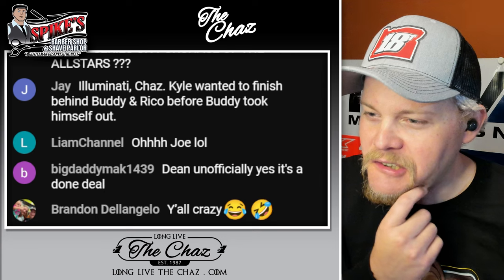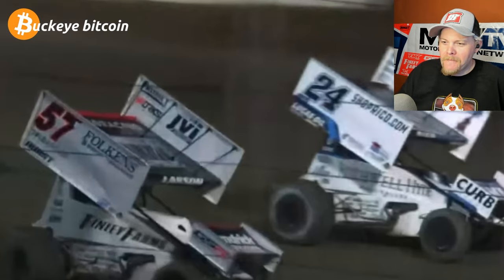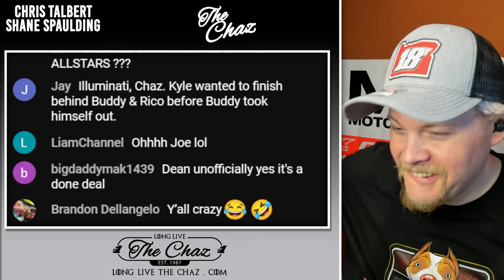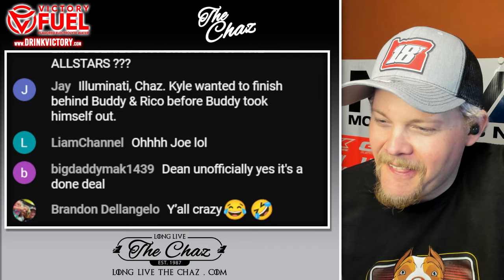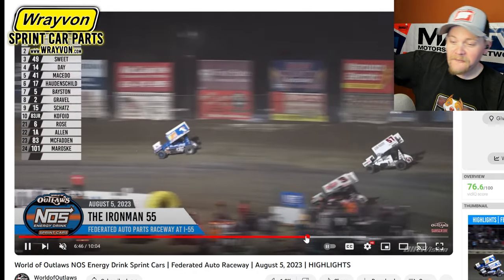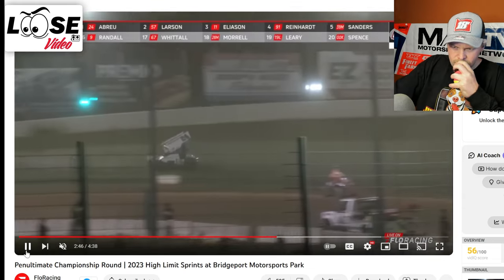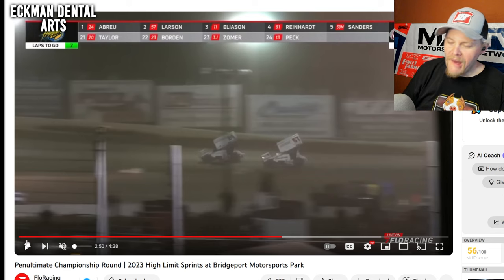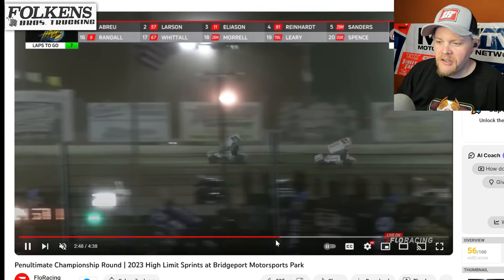HIGH LIMIT FIX? "Why did he give it to RICO!?" - a look into things on the racetrack.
During our live show with @wrayvon121 BrokeJoe - we discuss the happenings around one known as @kylelarson - the @NASCAR driver that is being proclaimed at the GOAT of racing. In this, we look at why the Wing is messed up.. and why he didnt race Rico like he did @WorldofOutlaws driver Logan Schuchart at I55 ... during the @highlimitracing2975 High Limit Sprint Car Event at Bridgeport on @floracing .

AT HOME AND MOBILE INTERNET: DoneRightTV - 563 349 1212

FEATURED MEMBERS:
Steve Penland
Robert Mortier
Folkens Bros Trucking
Built2Media
TuckerDrums
Mike Sieger

**Partners For 2023**
Parker Schaar
Brad Winkler
Mike Loomer
Mojo Rider 80
Will Eggiman
Dale Coddington
Sol Solutions
James Stevens
Patrick Krob
Dank Dank
Robert Harris
Sidney Long
Damon Shoults
Allen Bedgood
McKenzie Diesel
David Chamblee
Glenn Borden
1961
Kyle Soltesz
Virgil Ray Racing Team
Mike Anderson
Peter Murphy
Jeff Fragoza
Jason Power
Mark Renvoize
Eileen Thompson
Benton Brost
Brandon Rumley
AshcraftMotorsports.com
Wade Wishneski
James Kinney Jr.
Brad Bowden
David McLendon
Josh Upton
Sonja Wolsky
Paul McClain
Mark Hill
Frank Ludiciani
Barry Hinkle
Sean Allen
Brad Winkler
Patrick Chambers
Jeff Boyle
Spike’s Barber Shop - Green Bay, Wisconsin
5B Motorsports
Boulton Motorsports
AEG
Combat Cleaning Services
Eckman Dental Arts
Eric Shaffer
Hale Contruction
JHR
Mick Kramer Farms
TheLittleSpeedShoppe.com
Darin Harl
Stix Houghton